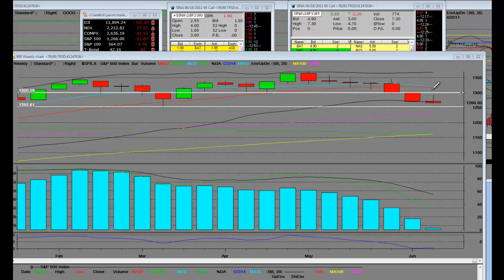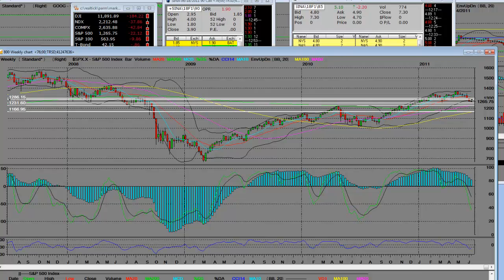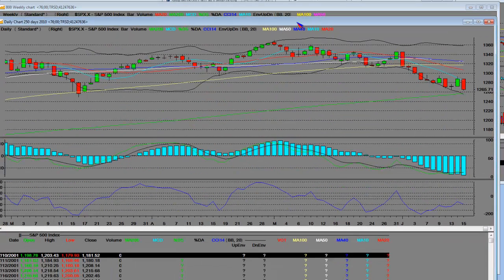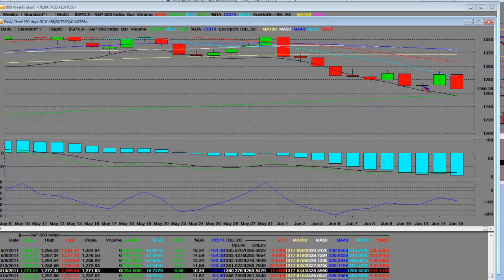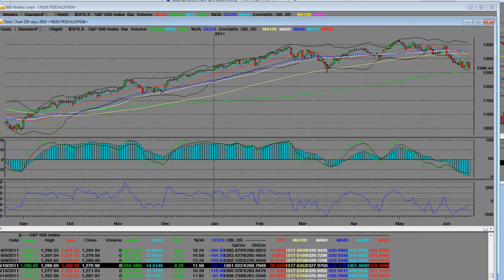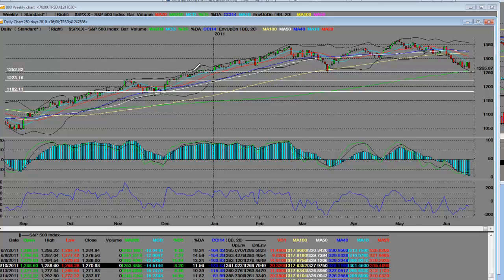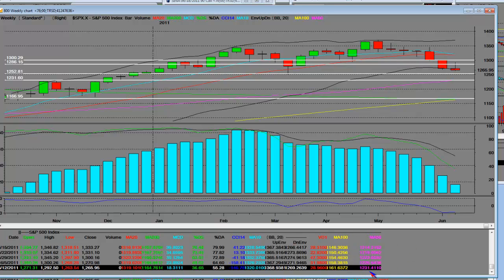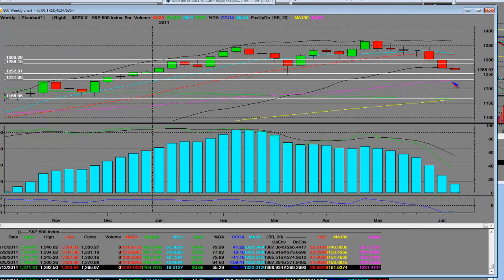S&P 500 Index Mid Day Update HUGE Selling Pressure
S&P 500 Index Mid Day Update HUGE Selling Pressure. Today's drop takes the S&P 500 down almost 8% from its three-year high. However, the financial sector, down 2.3% today, has fallen 15% from the 30-month high that it set in February. As for energy, which is now today's worst performing sector as it grapples with a 2.4% loss, is down 11% from the near three-year high that it set in April.DJ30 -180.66 NASDAQ -42.62 SP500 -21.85 NASDAQ Adv/Vol/Dec 528/1.20 bln/2052 NYSE Adv/Vol/Dec 482/560 mln/2574

Video on: "S&P 500" index market markets trading economy news stock stocks technical educational "S&P 500" SP500 market markts trading "technical analysis" "market commentary" stock slump 2011 "S&P 500 technical analysis" "index options" "Standard & Poor's 500 Index" business stocks finance economy news investment educational politics dollar bernake obama silver gold options spx spx.x "spx chart" "spx commentary"